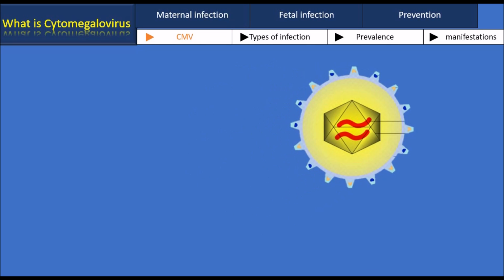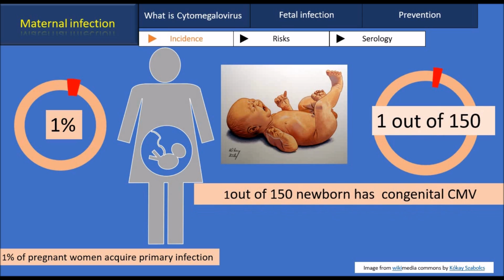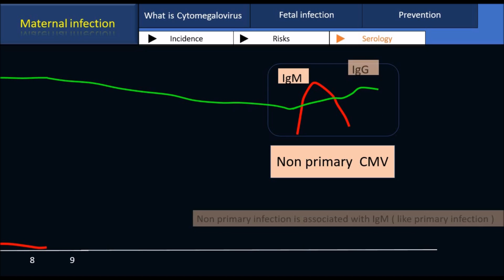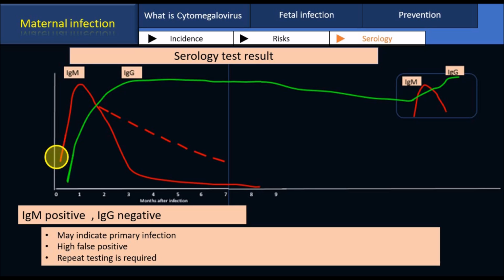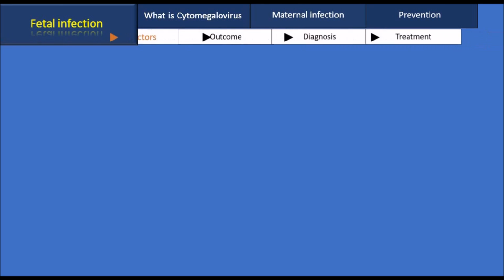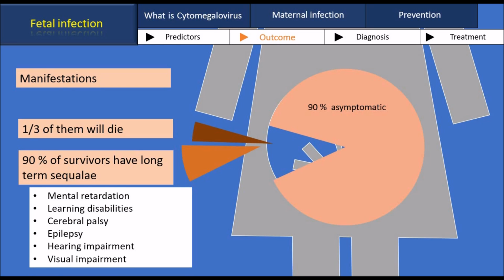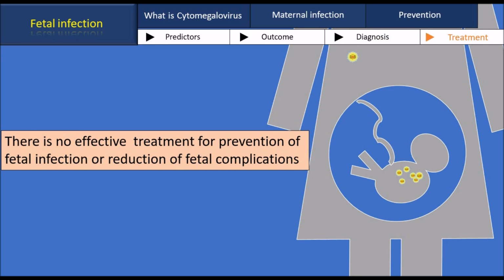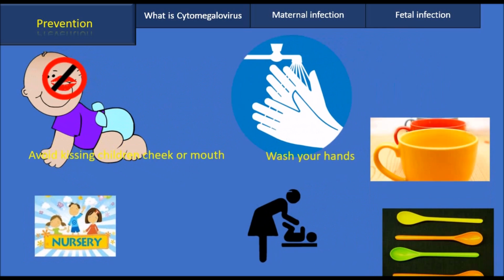Cytomegalovirus during pregnancy